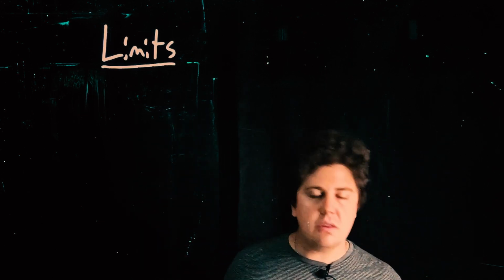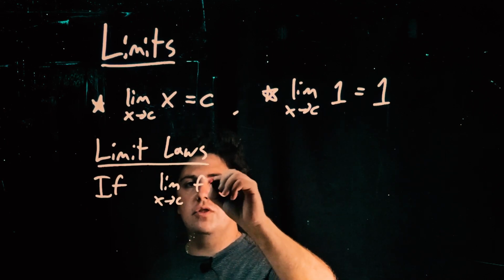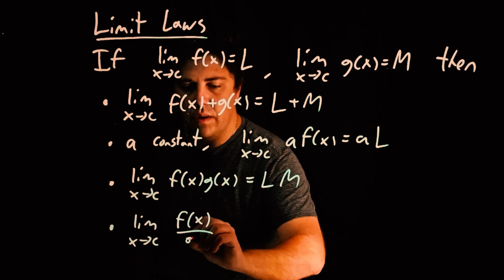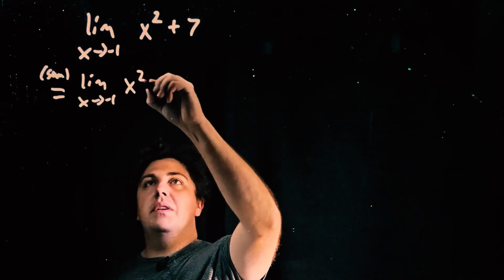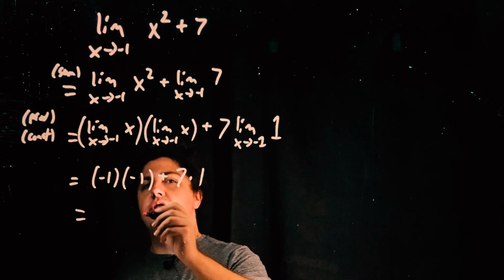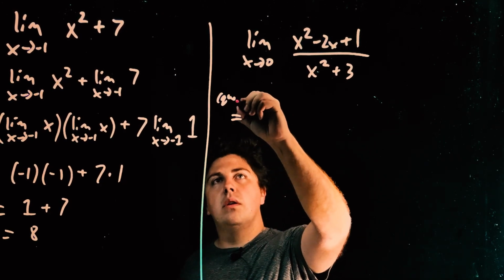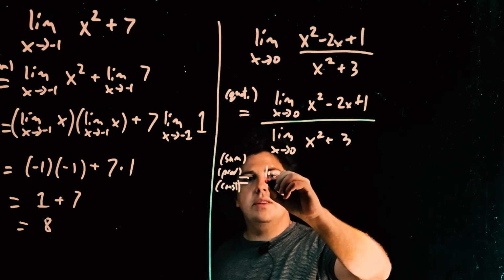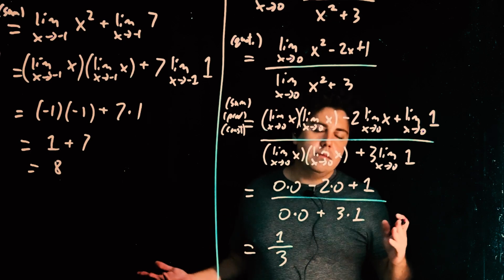Calculus: The Limit Laws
Intro to Calculus Video 2: The Limit Laws
In this video, we introduce the limit laws and discuss how to use them in order to compute limits.